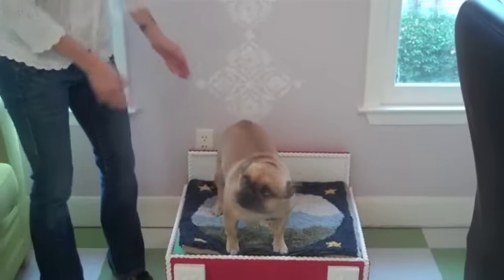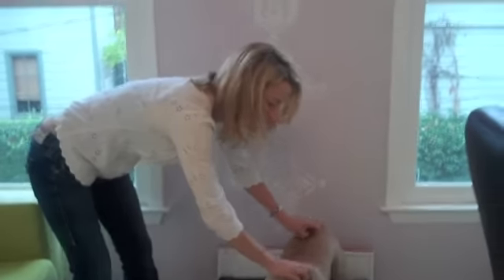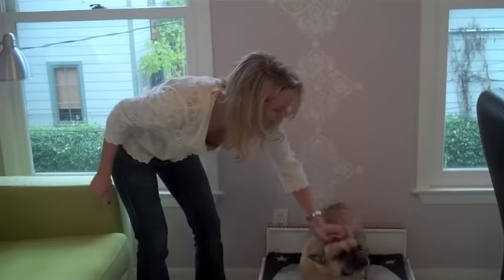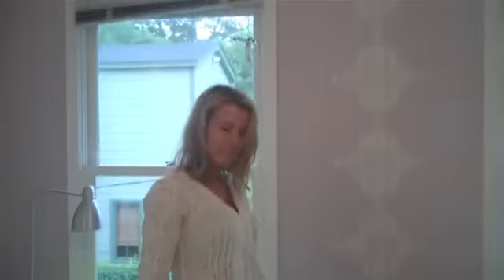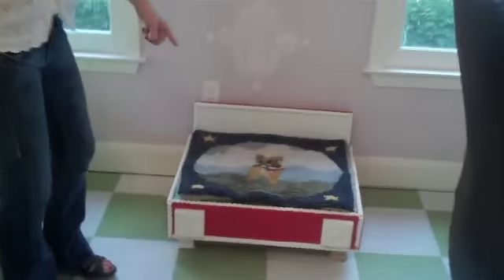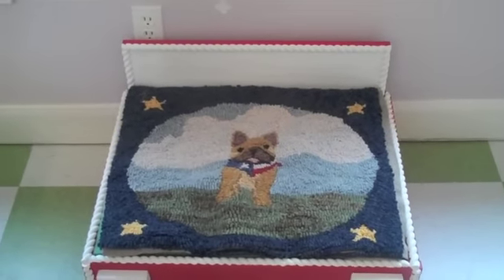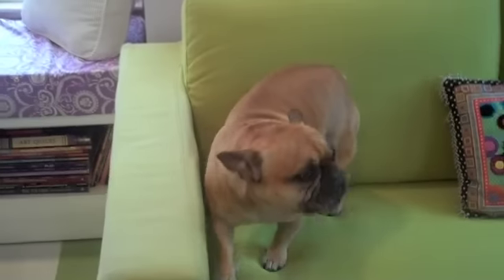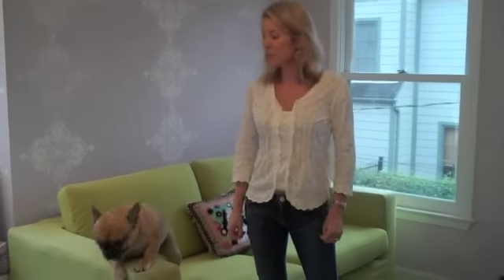Faith Cleary and Barclay.m4v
Meet Barclay, Faith Cleary's dog who is featured in Quilting Arts In Stitches Vol. 2 as well as on Quilting Arts TV Series 800